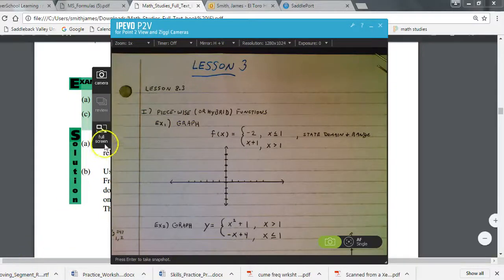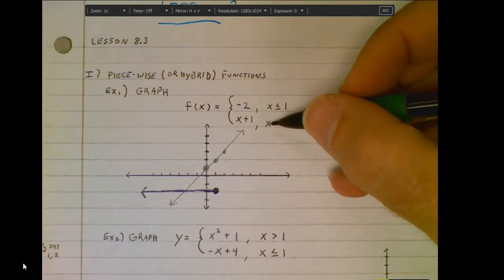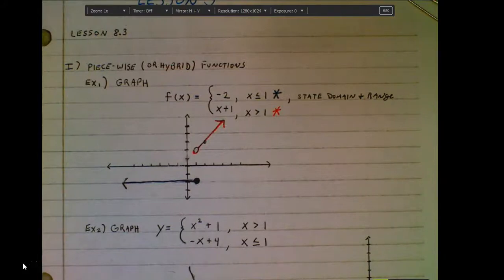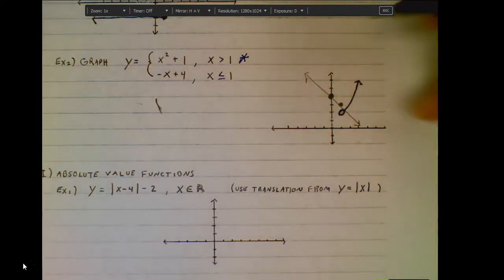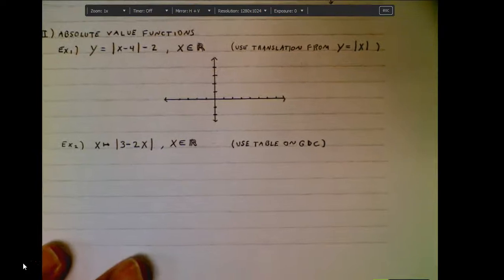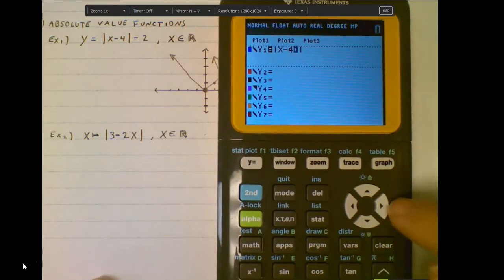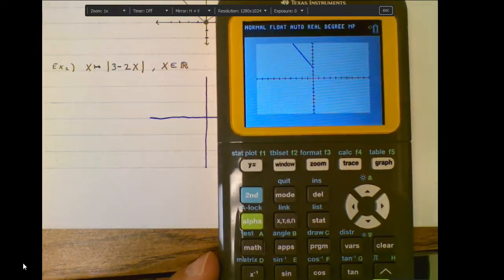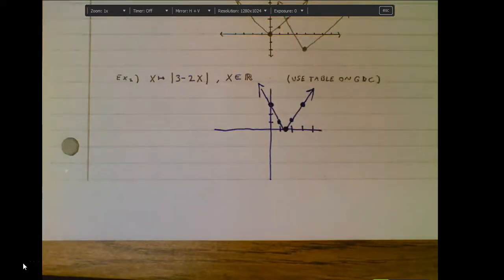ch 8 10 lesson 3